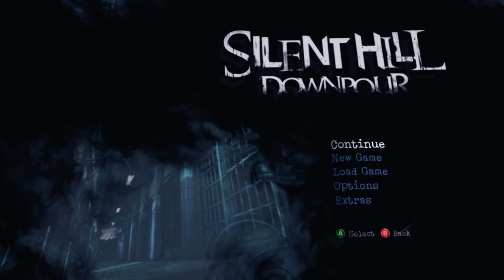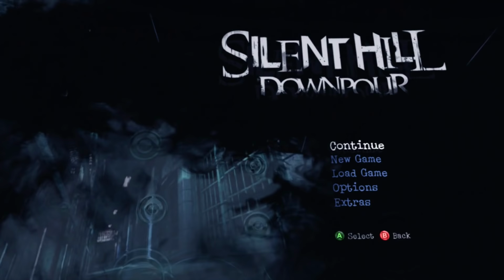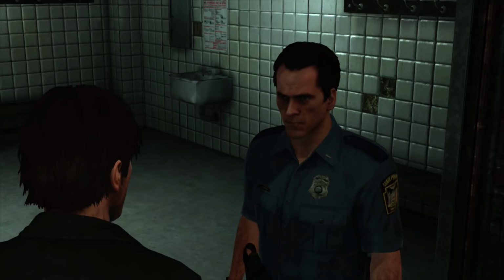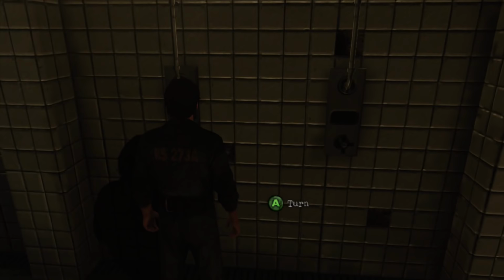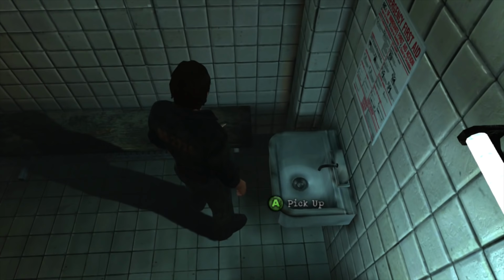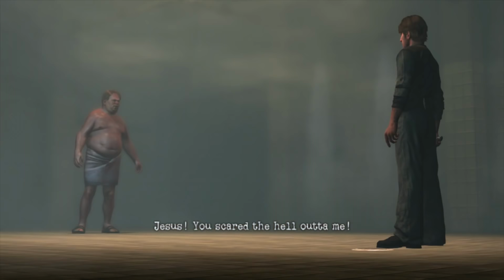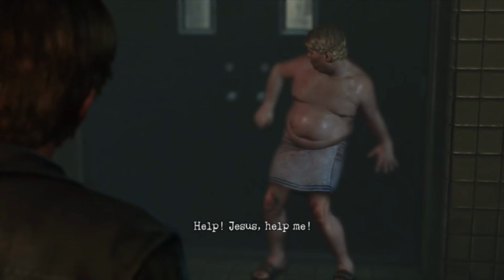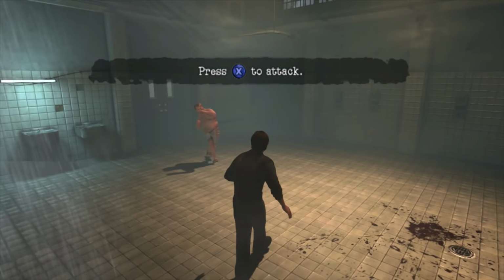Let's Play Silent Hill: Downpour- Part 1: Ryall State Prison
Welcome to a brand new LP and a journey to one of the latest games in the Silent Hill series. What awaits us as we follow Murphy on his journey of self discovery? What repressed memories will we be privy to? And what does Silent Hill have in store for our brooding protagonist? Find our as we head into Downpour.